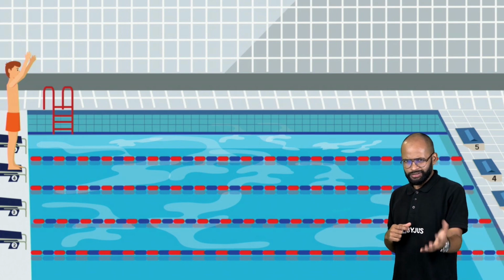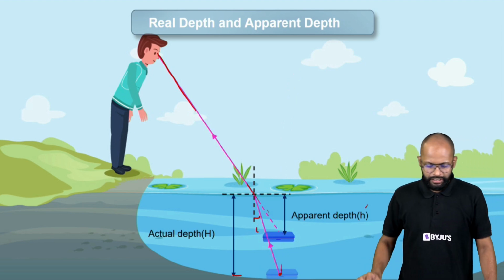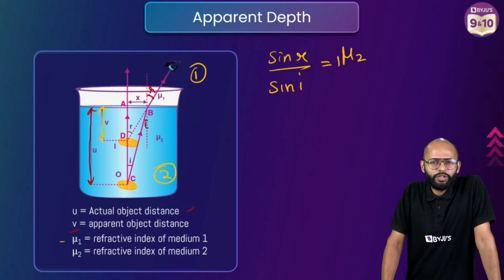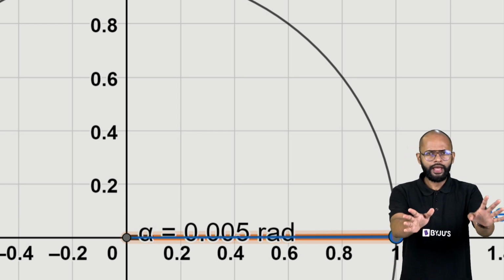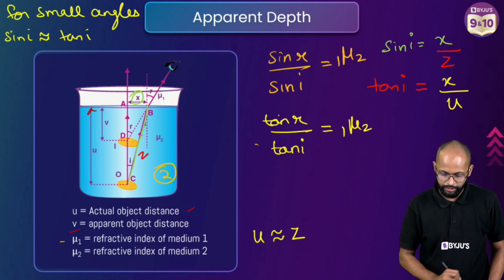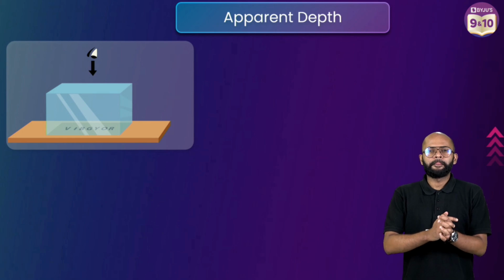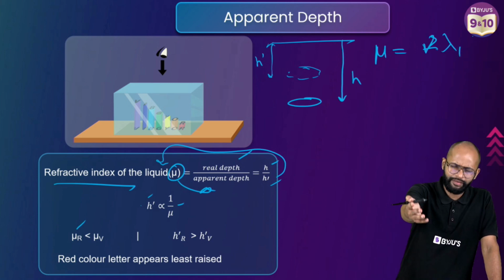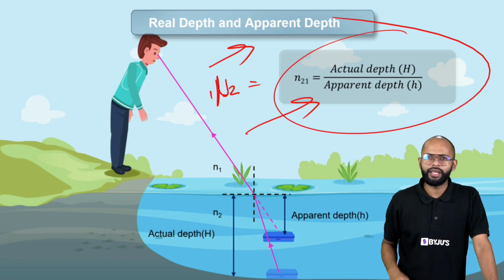Real and Apparent Depth | Both for CBSE and ICSE Class 10th | BYJU'S